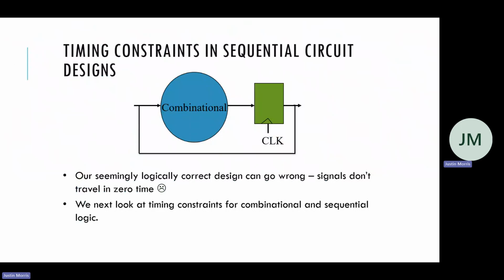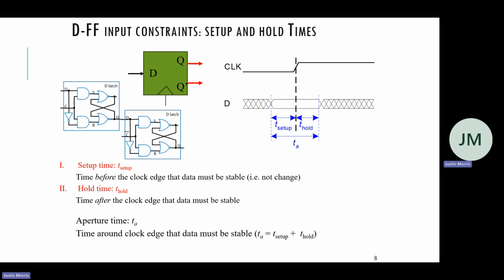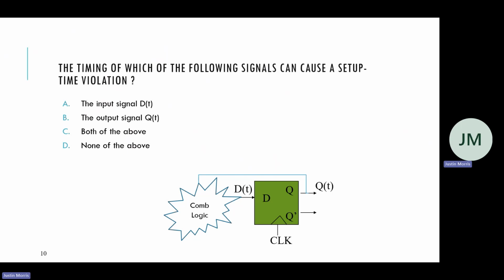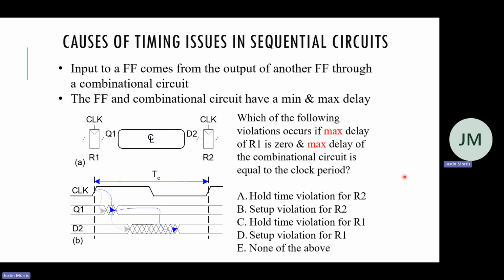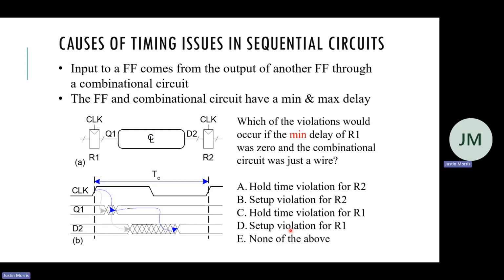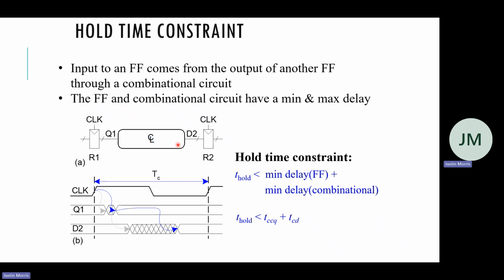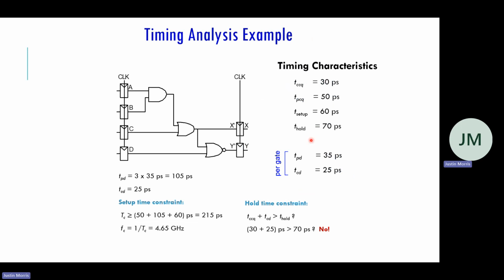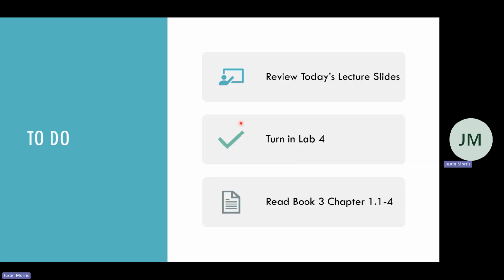EE 301 Lecture 14 Fall 2023